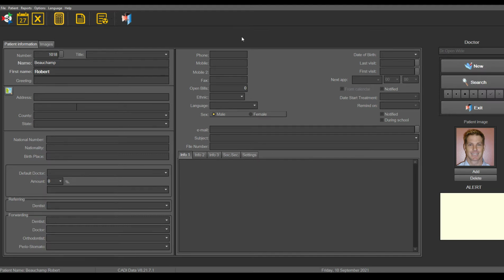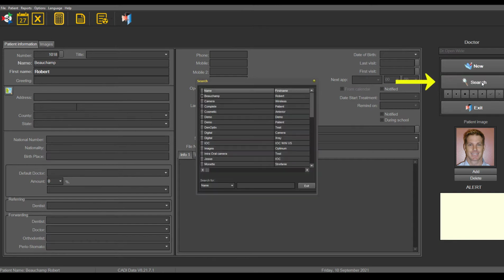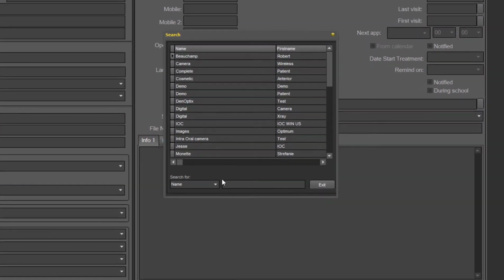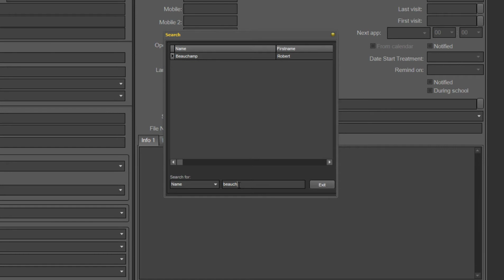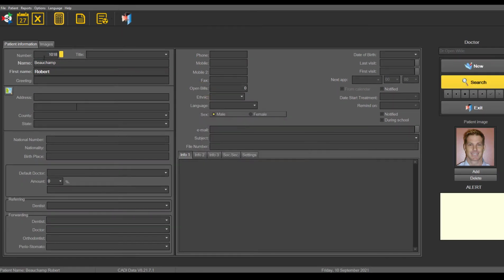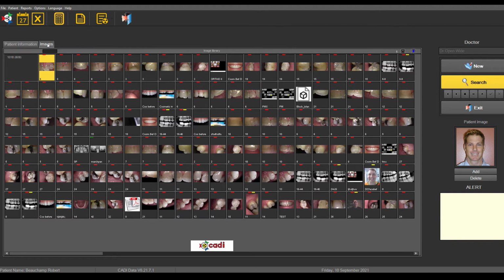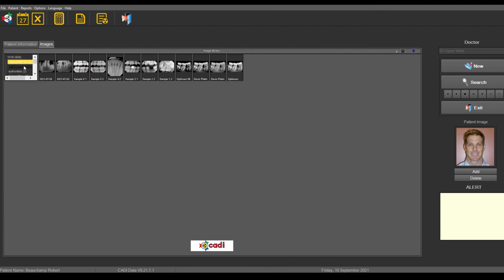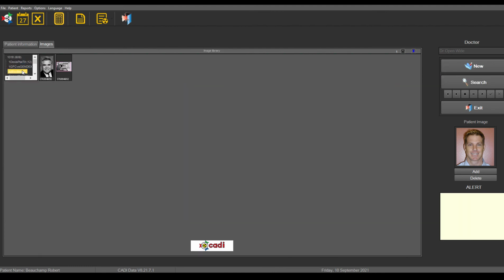How to search for patients or images via CADI Data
Quick video on how to search for a patient or images via the CADI Data screen.